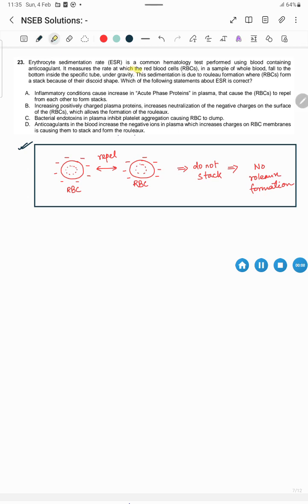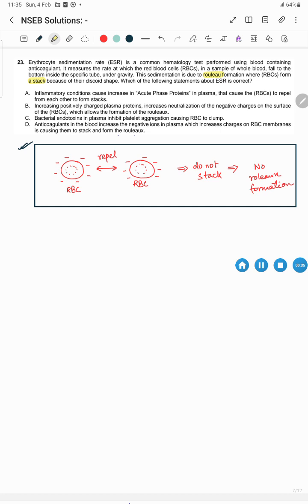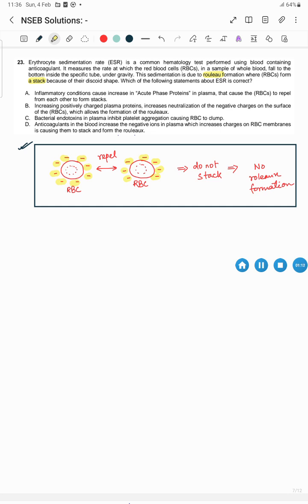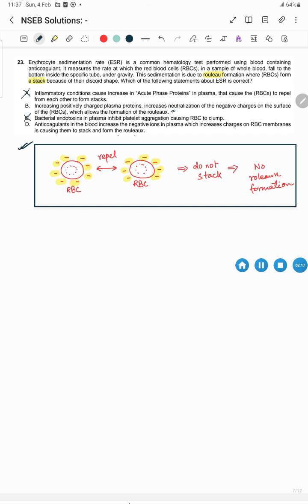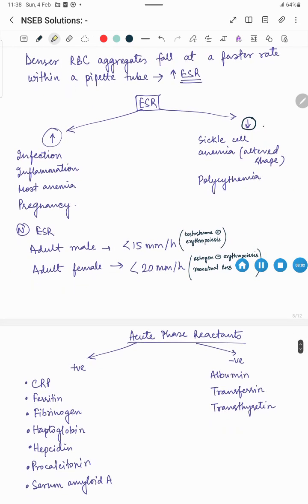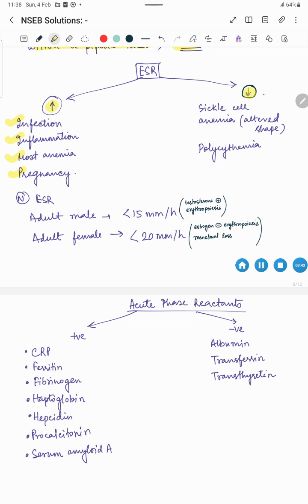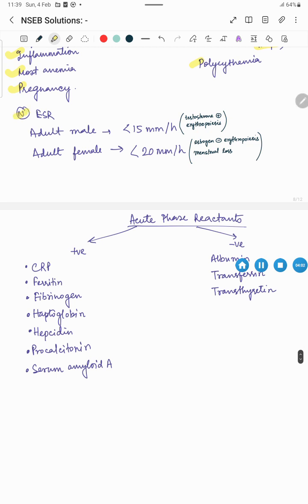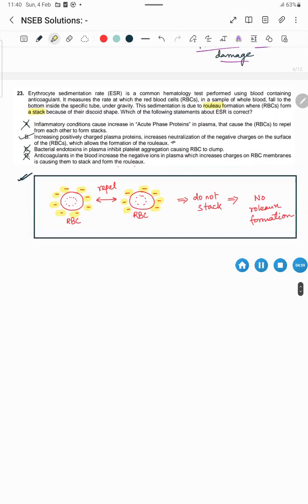ERYTHROCYTE SEDIMENTATION RATE